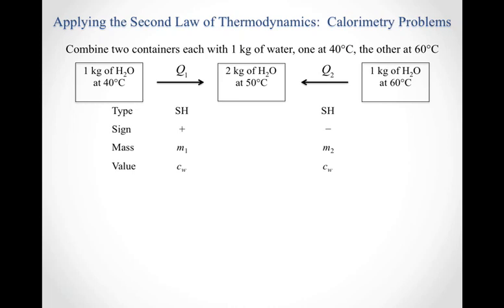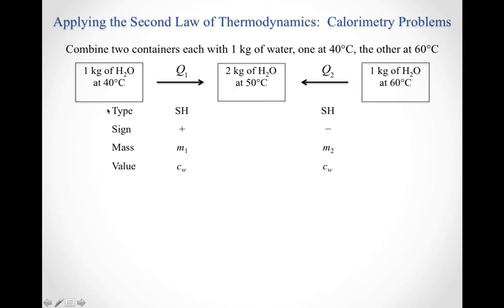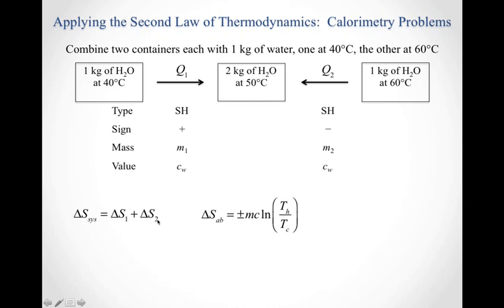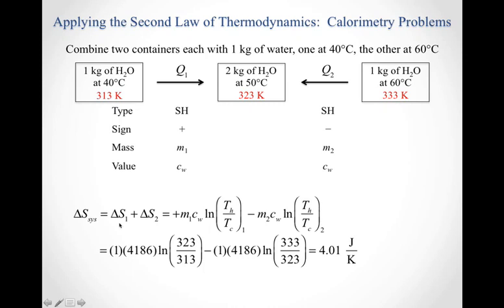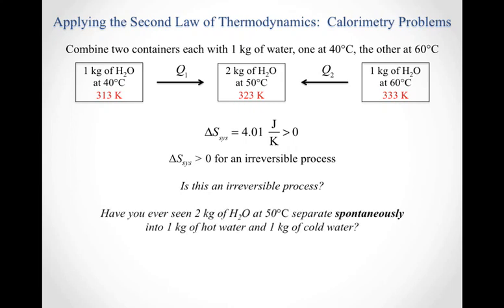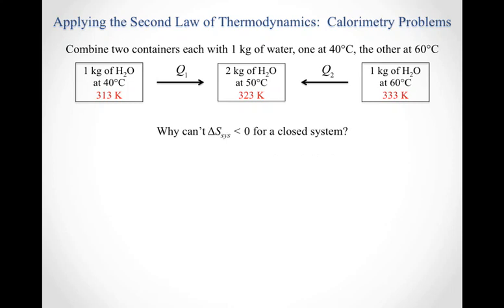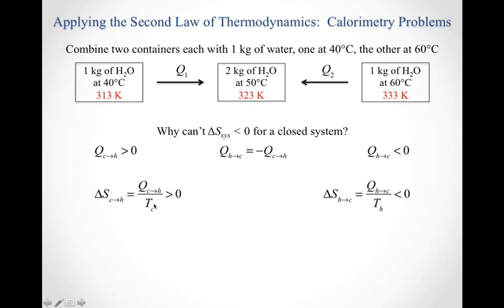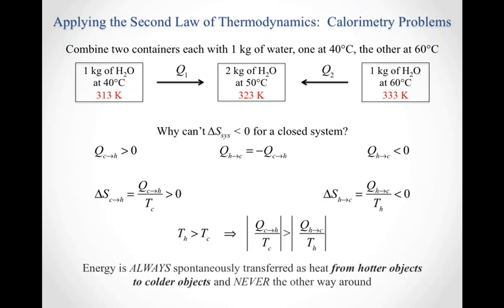Applying the Second Law of Thermodynamics Calorimetry Problems default